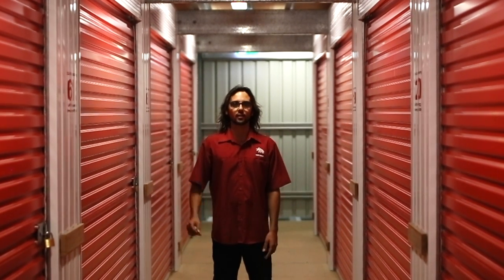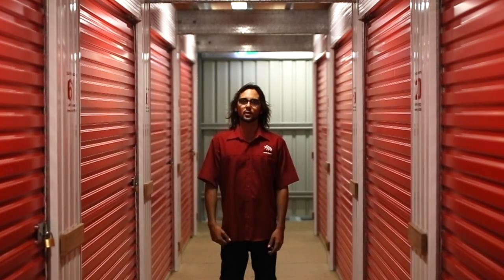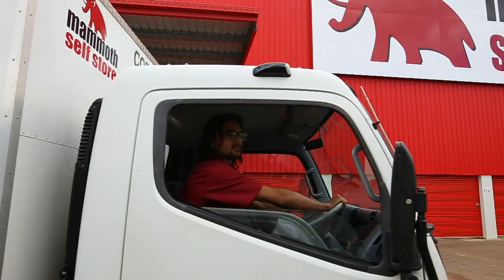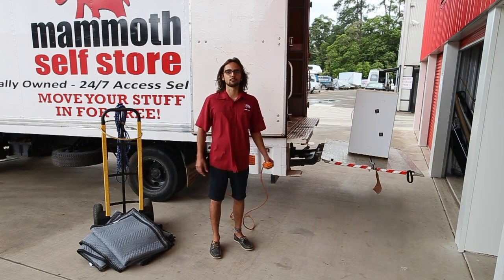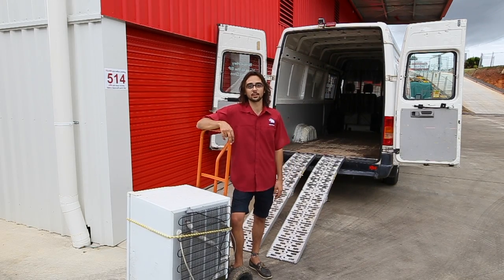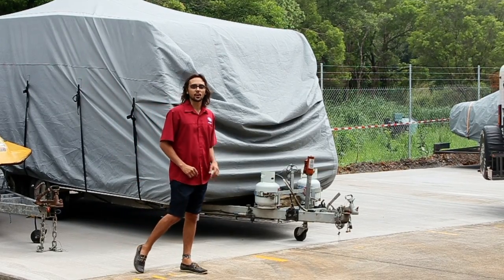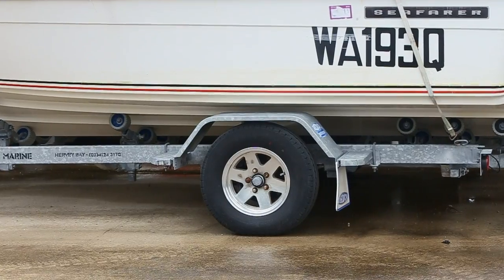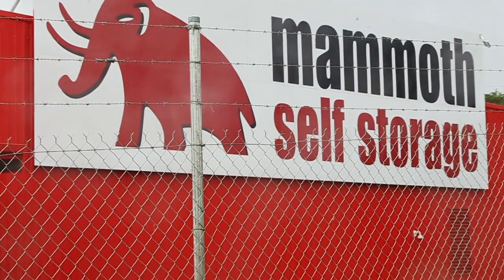Mammoth Storage Sunshine Coast Self Storage Reviews